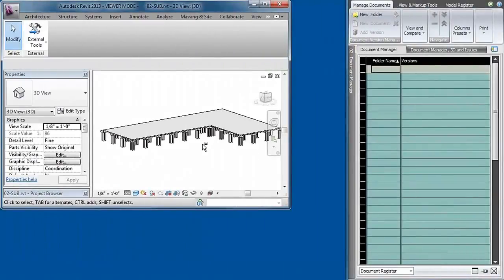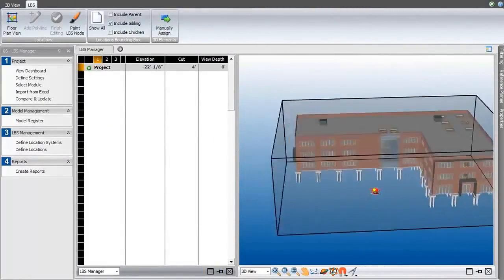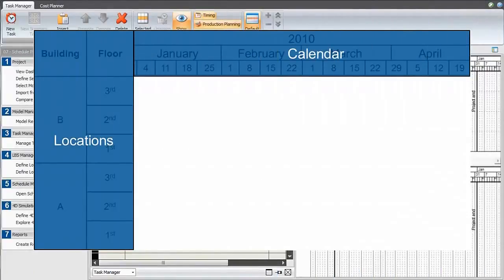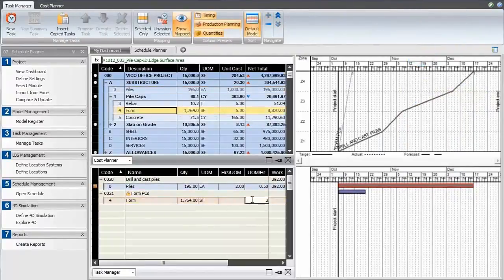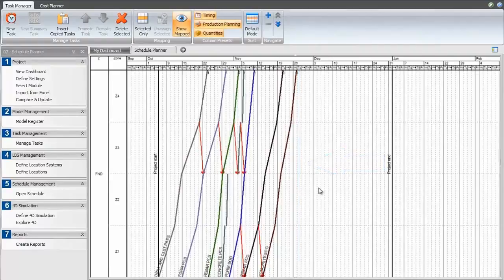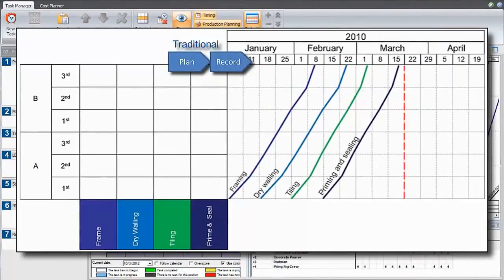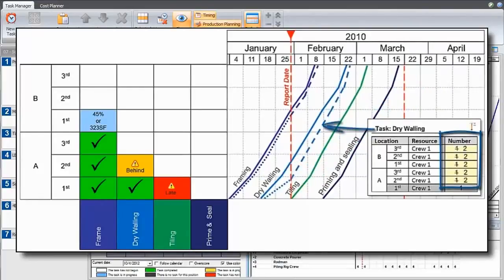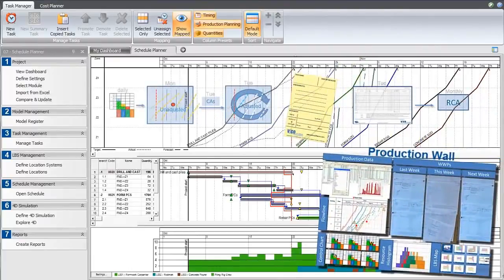4D BIM Scheduling for Dummies Vico software